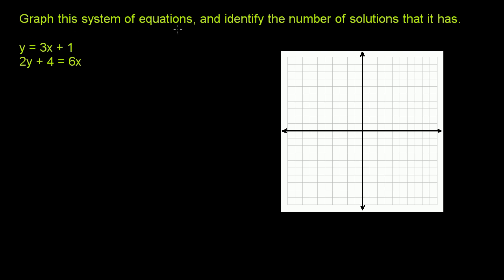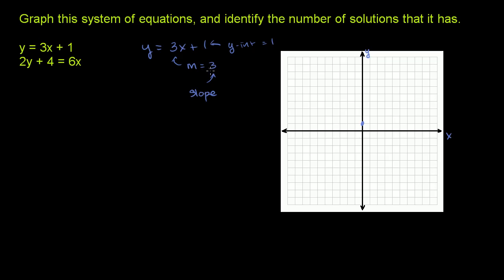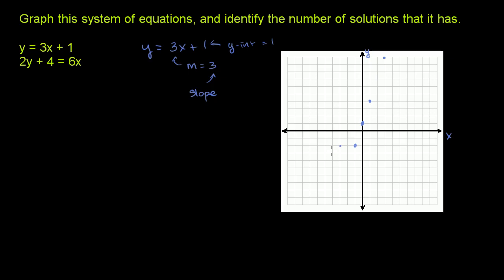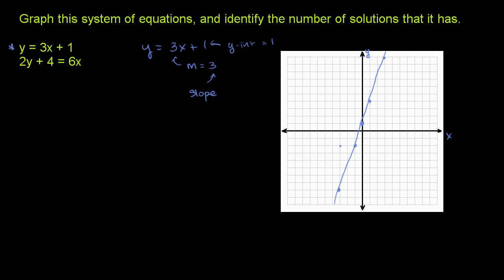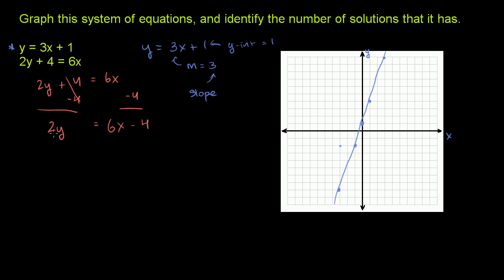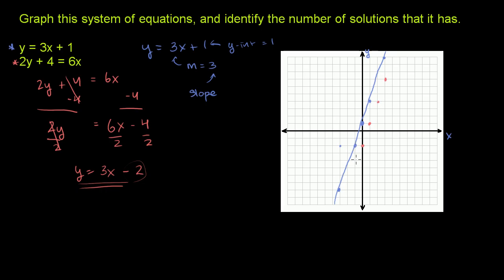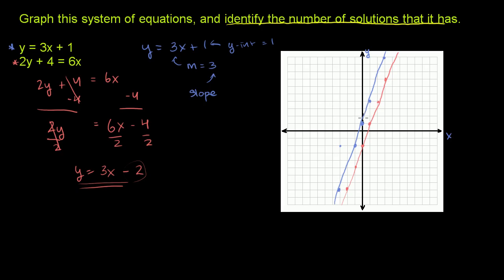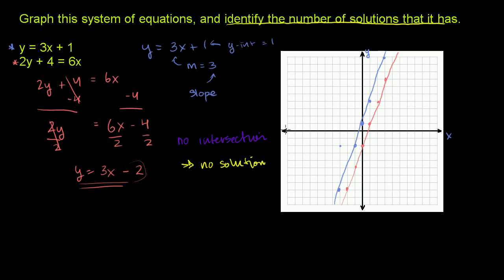Example 3: Graphically solving systems | Systems of equations | 8th grade | Khan Academy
Solving systems by graphing 3

8th grade on Khan Academy: 8th grade is all about tackling the meat of algebra and getting exposure to some of the foundational concepts in geometry. If you get this stuff (and you should because you're incredibly persistent), the rest of your life will be easy. Okay, maybe not your whole life, but at least your mathematical life. Seriously, if you really get the equations and functions stuff we cover here, most of high school will feel intuitive, even relaxing. (Content was selected for this grade level based on a typical curriculum in the United States.)